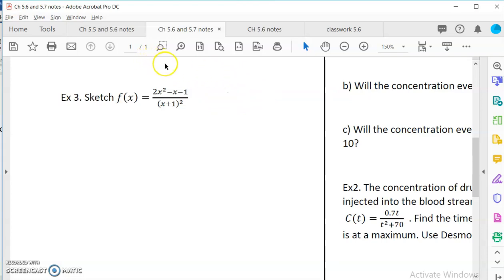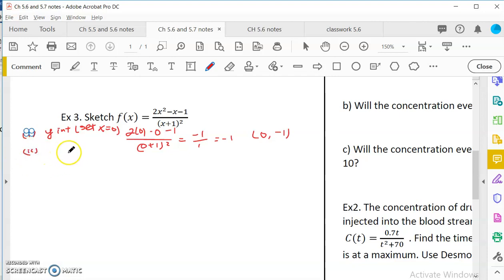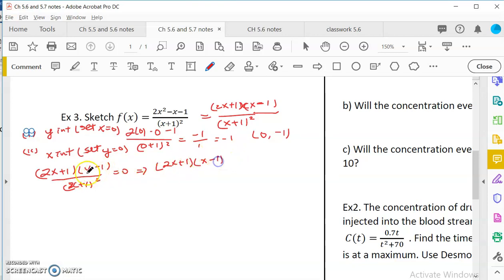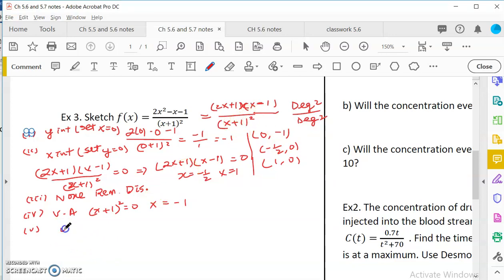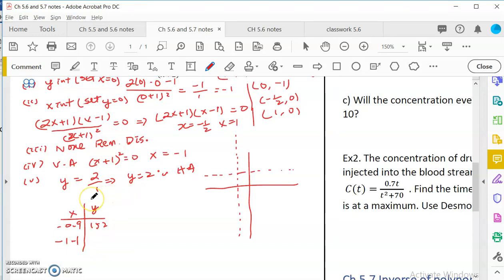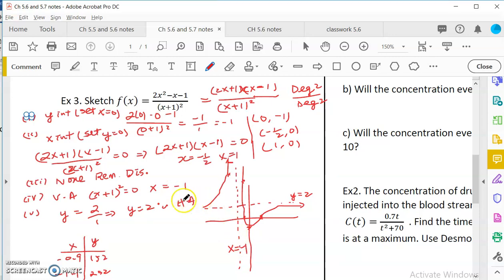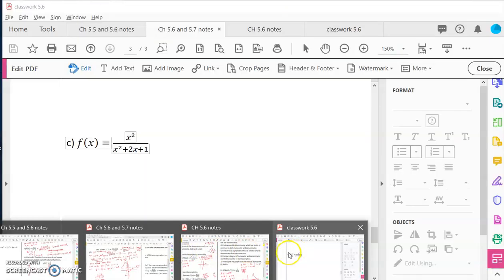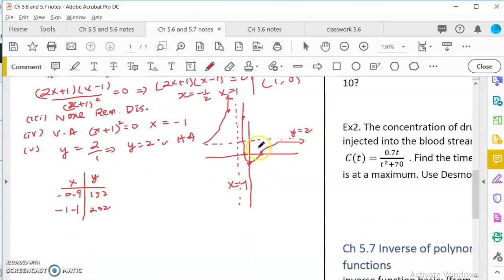OpenStax College Algebra Ch 5.6 Rational Function # 5